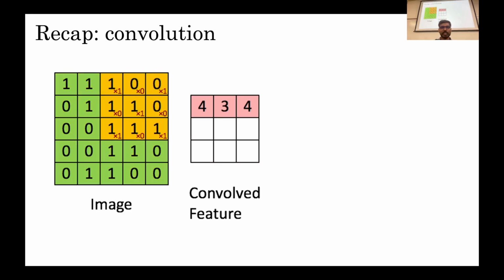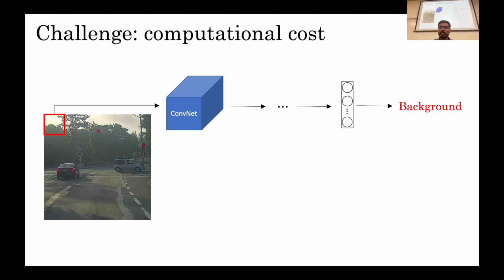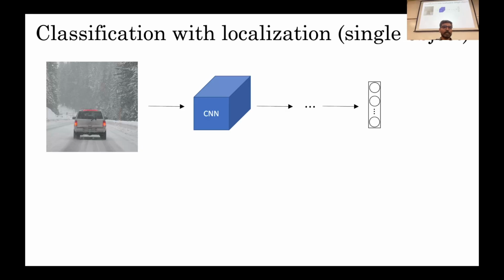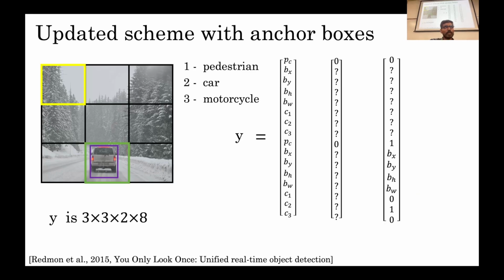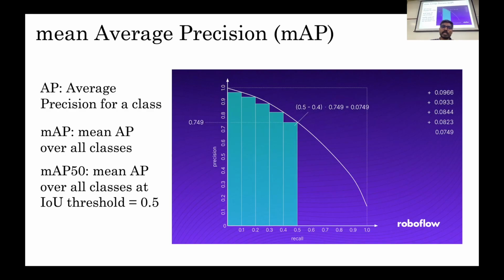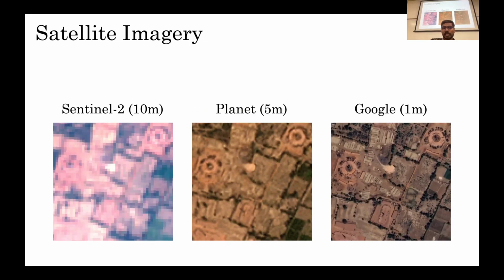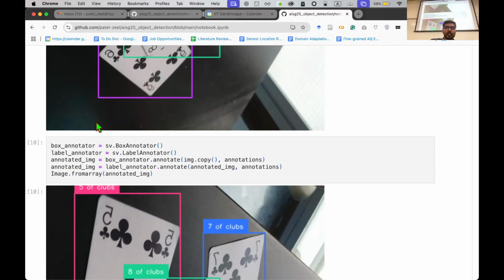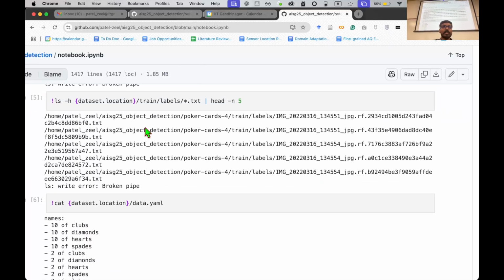AISG Talk 3: Zeel B Patel on Object Detection